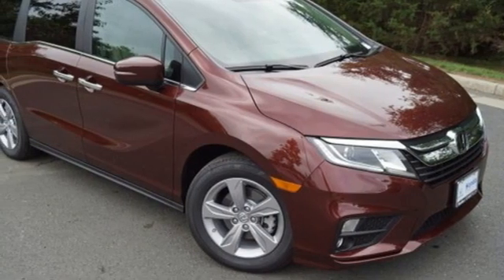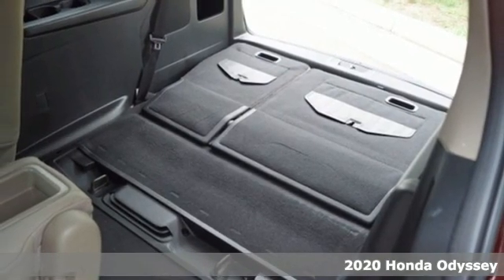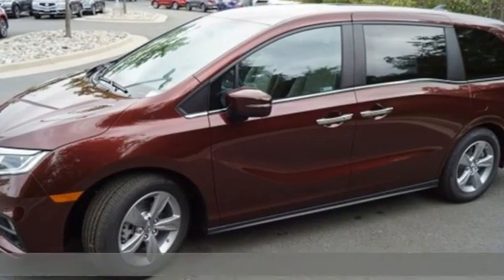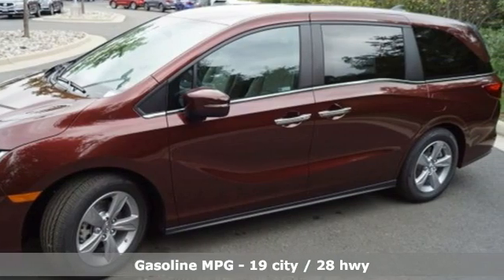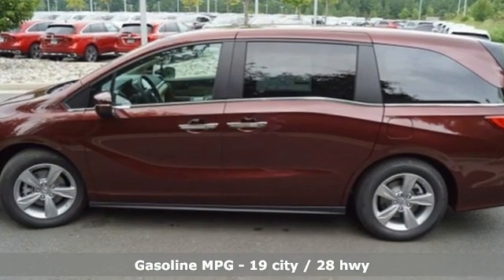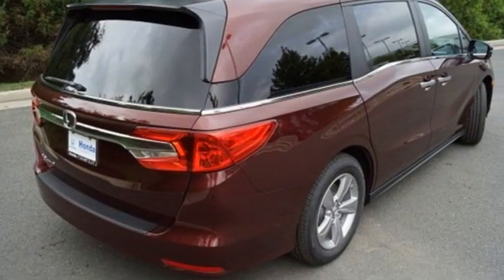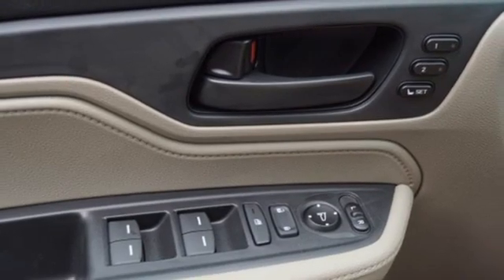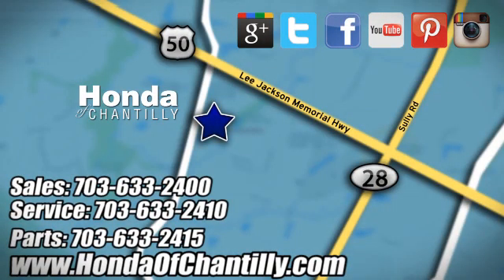New 2020 Honda Odyssey Washington DC MD Chantilly, DC HCLB074158 - SOLD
Year: 2020
Make: Honda
Model: Odyssey
Trim: EX-L
Engine: 3.5L V6 SOHC i-VTEC 24V
Transmission: 10-Speed Automatic
Color: Red
Interior: Beige
Stock #: HCLB074158
VIN: 5FNRL6H76LB074158
Deep Scarlet Pearl 2020 Honda Odyssey EX-L 10-Speed Automatic 3.5L V6 SOHC i-VTEC 24Vbrbrbr19/28 City/Highway MPG We make every effort to provide accurate information but please verify options and price with management before purchasing. All vehicles are subject to prior sale. All financing is subject to approved credit. Dealer installed options are additional. Stock photo colors, options and trim levels may vary. Not responsible for typographical errors. Published price subject to change without notice to correct errors and omissions or in the event of inventory fluctuations. Vehicles may be in transit to dealer. Vehicle photos may not match exact vehicle. Please call to confirm availability status. All prices exclude taxes, title, license, and a $899 documentation fee. Model tested with standard side airbags (SAB). Government 5-Star Safety Ratings are part of the National Highway Traffic Safety Administration (NHTSA). New Car Assessment Program **Based on model year EPA mileage ratings. Use for comparison purposes only. Your mileage will vary depending on driving conditions, how you drive and maintain your vehicle, battery pack age/condition, and other factors.

Address:
4175 Stonecroft Boulevard